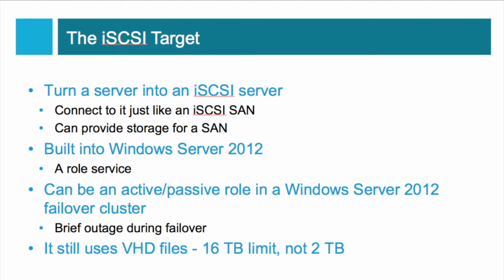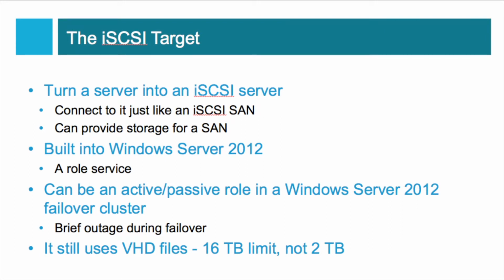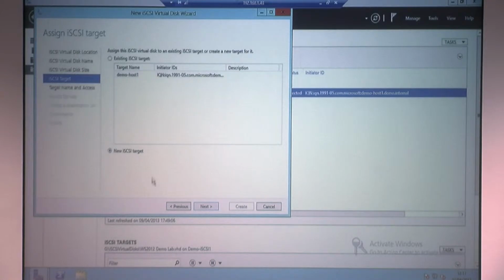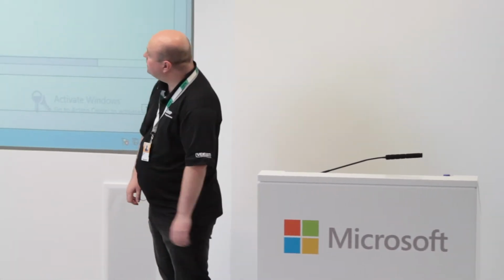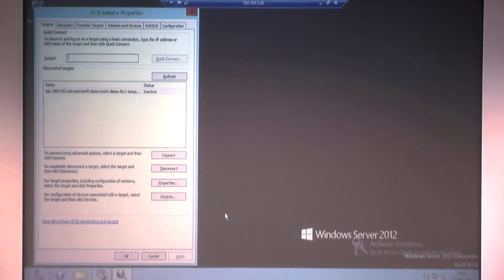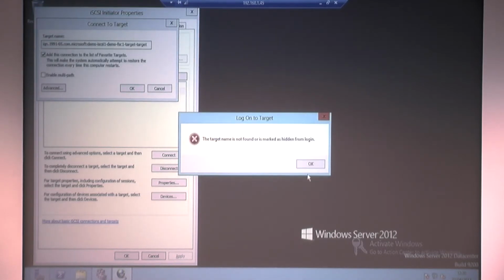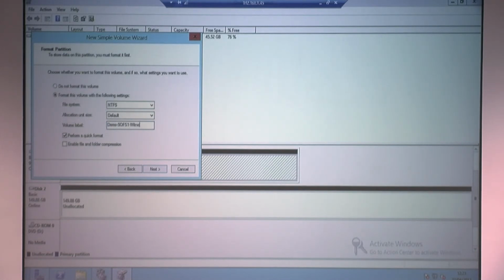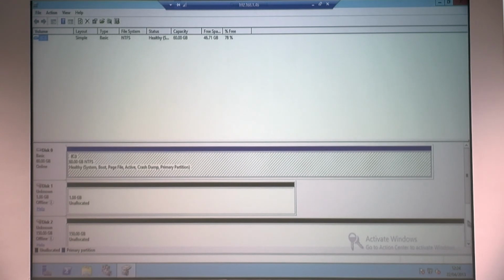(8) Aidan Finn - Storage (iSCSI Target)